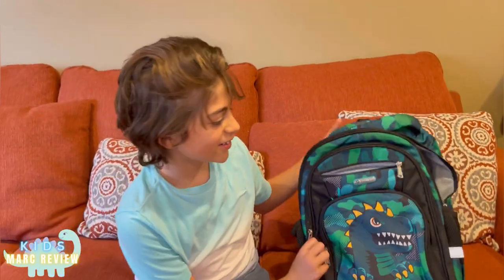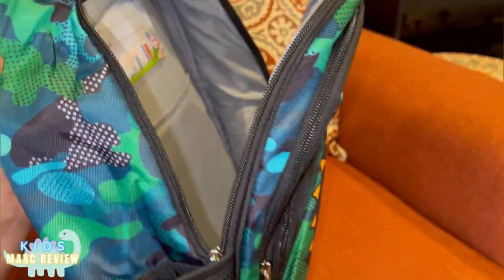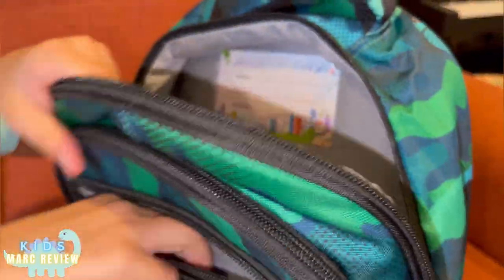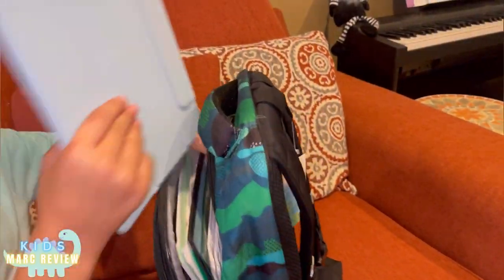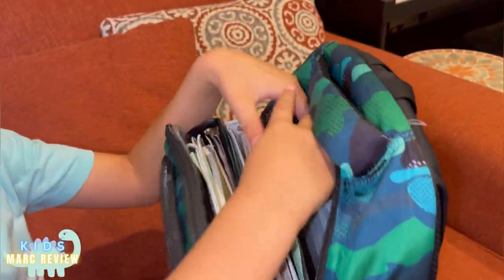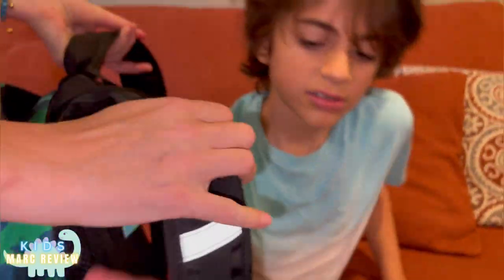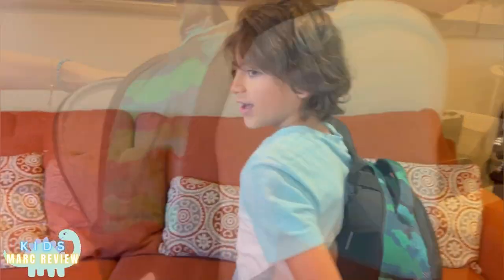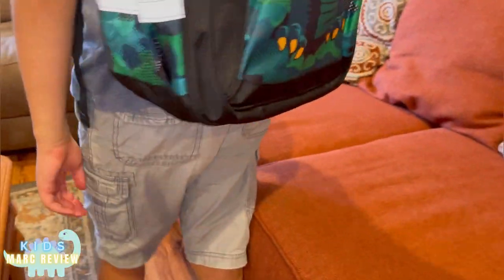Dinosaure Backpack for Kids with Mesh Bottle Holders